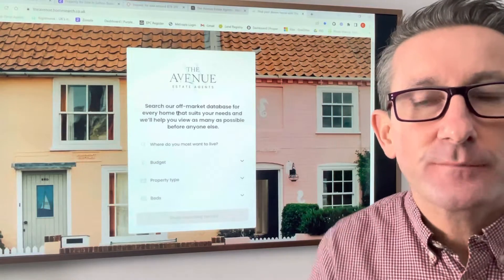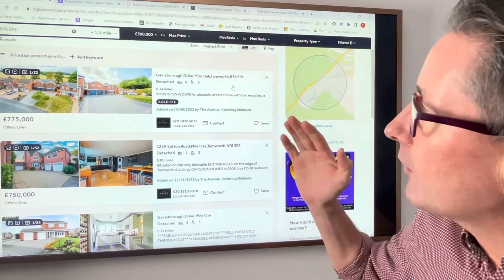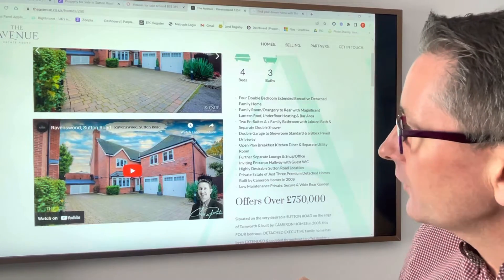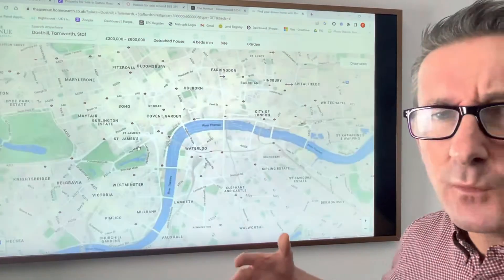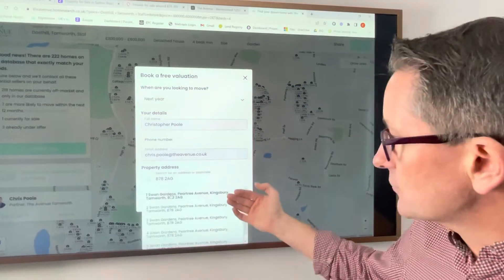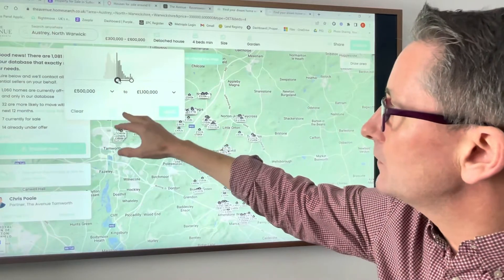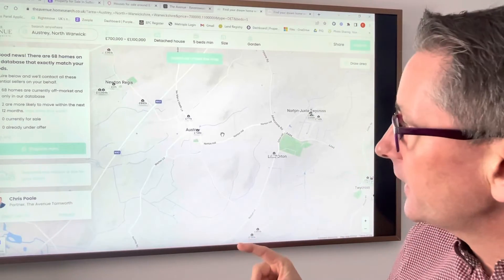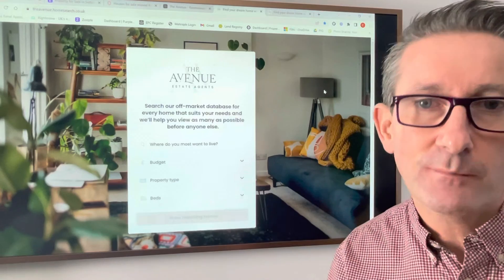How To Use The Homesearch Tool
An in depth look at how to look for properties not on the market - anywhere in the UK!

Find a potential home in your dream location & get an estimate on the value of yours all from the comfort of you sofa!

Then get in touch & let us put the pieces together to make your next move a reality!

That’s why we’re the Reality Realtors.